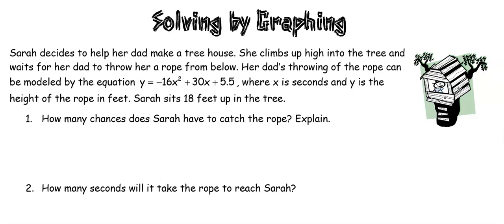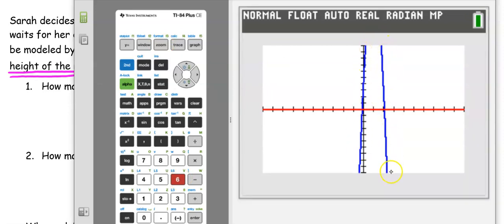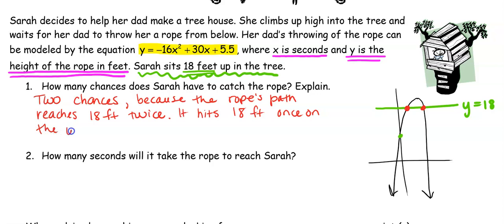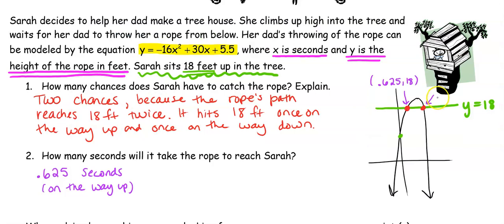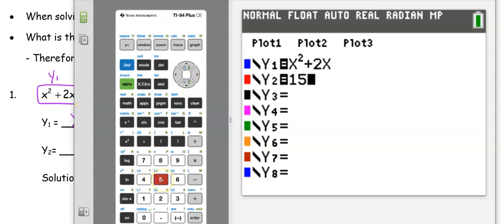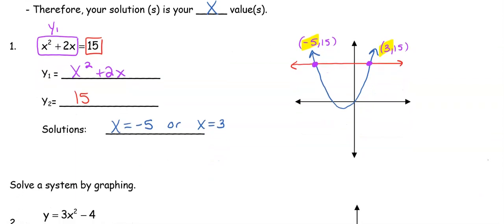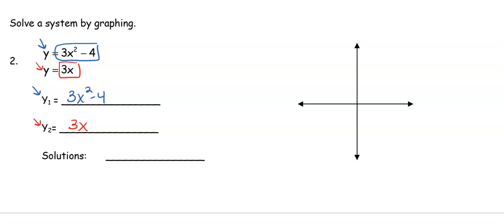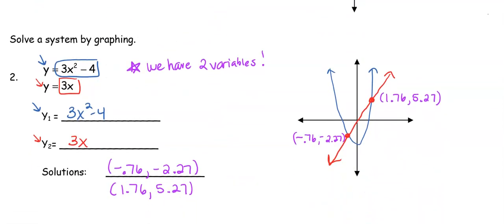Solve By Graphing